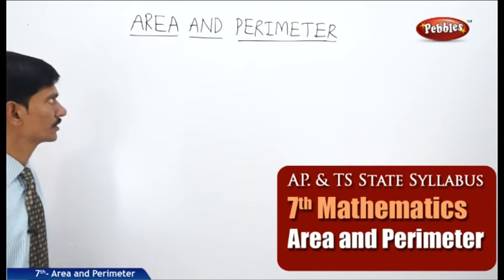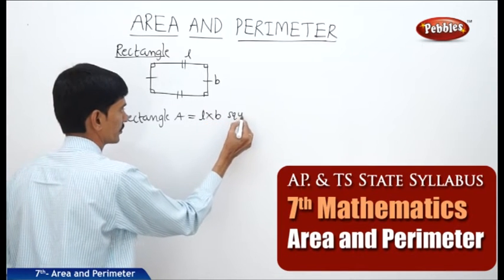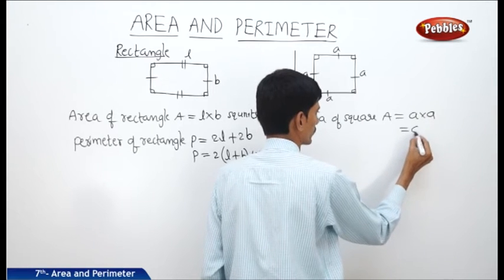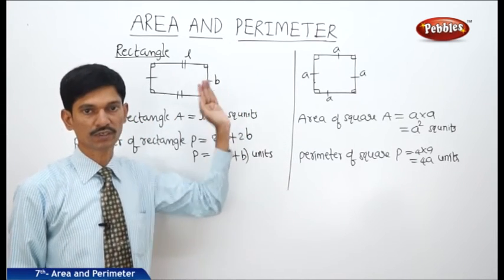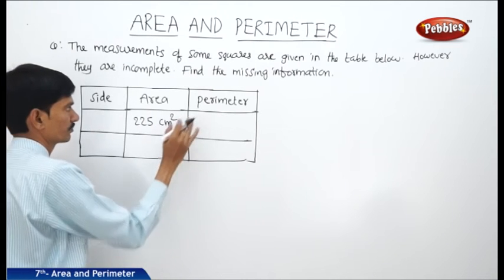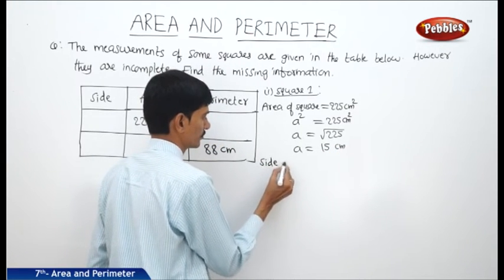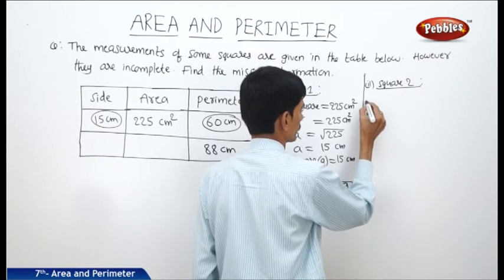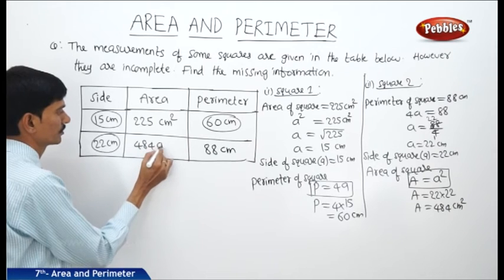Area and Perimeter | 7th Mathematics | AP & TS Syllabus | Live Video